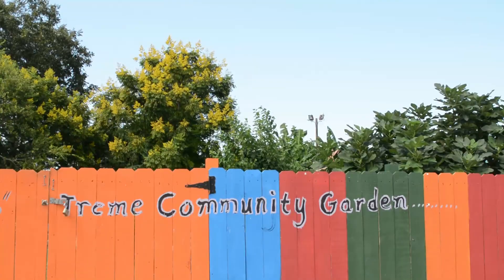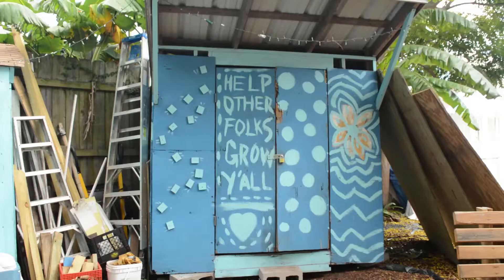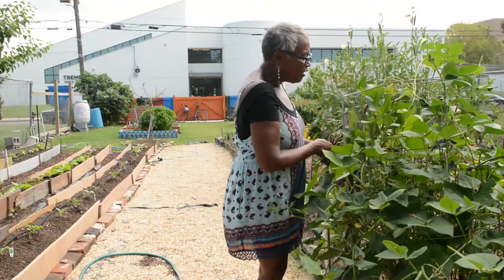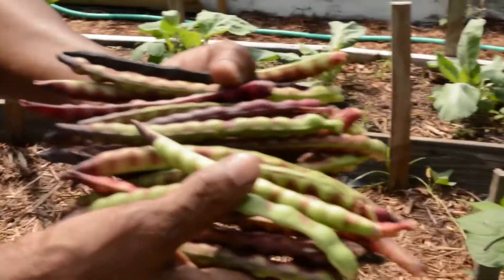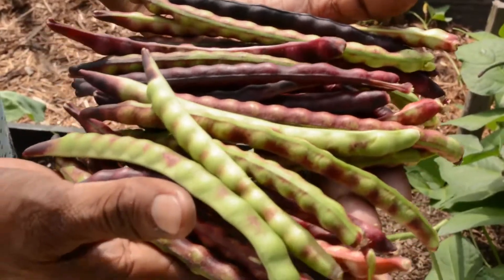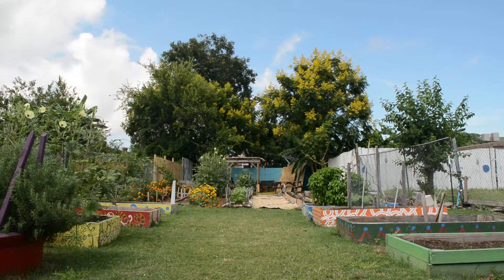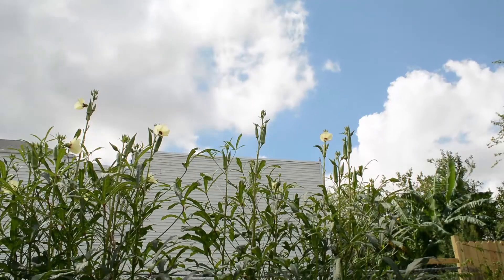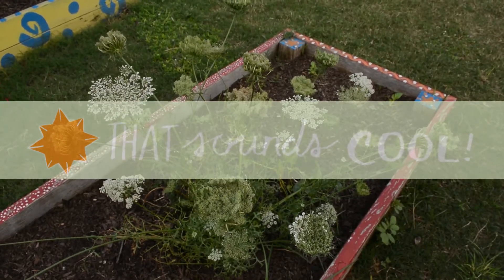That Sounds Cool! - Treme community garden tour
Come visit the Treme community garden and learn from a master gardener on all of the subtleties of growing.